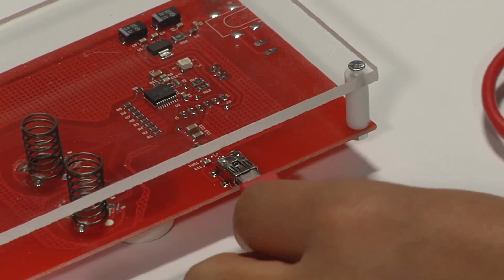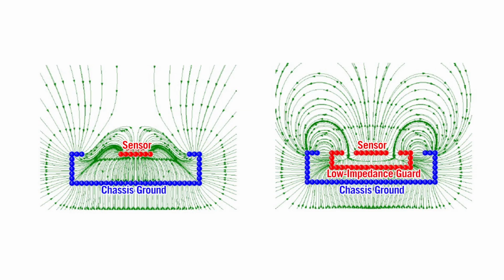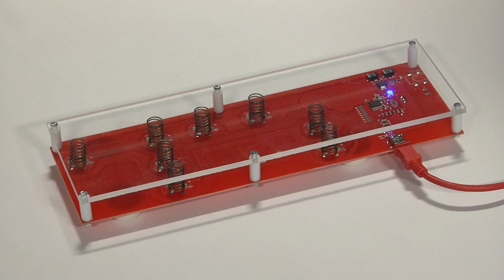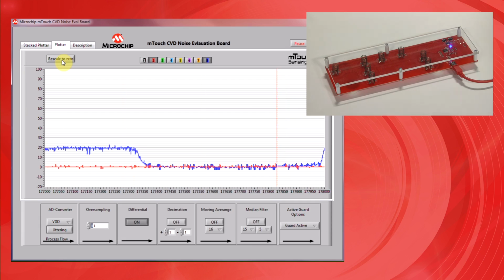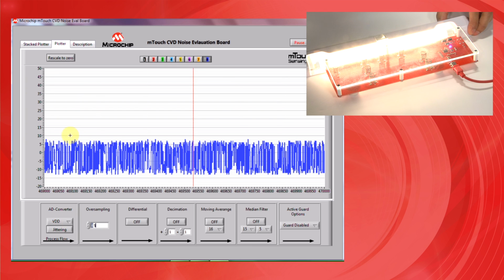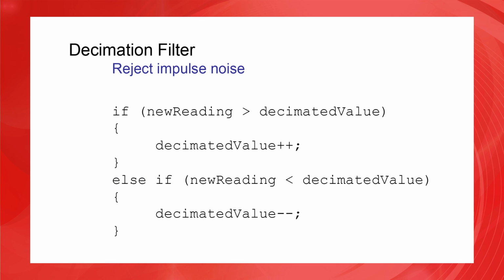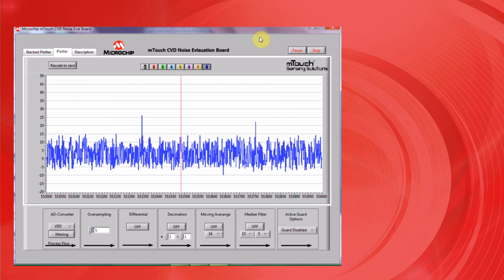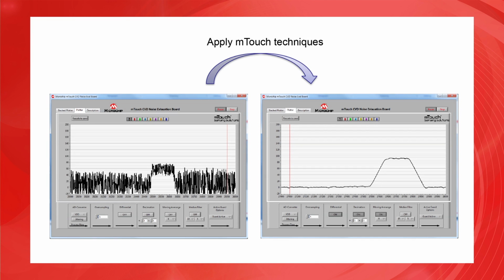mTouch Noise Board Demonstration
This video demonstrates Microchip's mTouch™ robust capacitive touch sensing solution, including signal guard and filtering techniques by using the noise demo board.